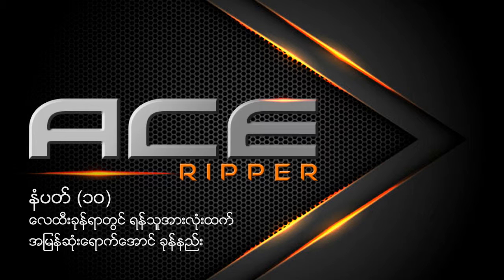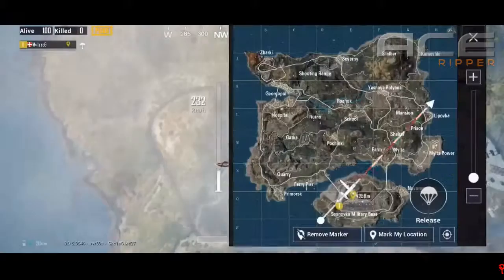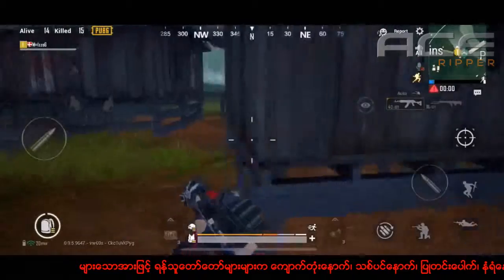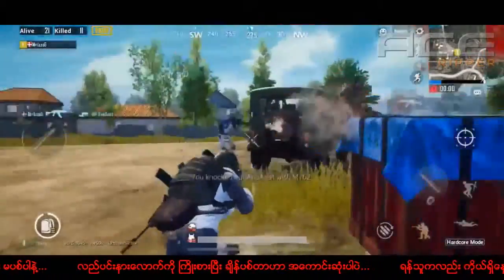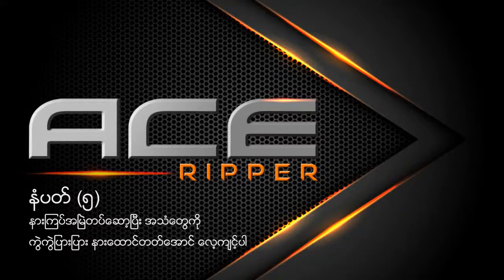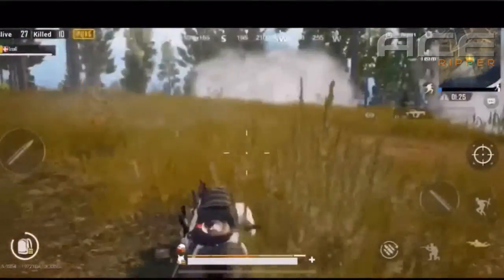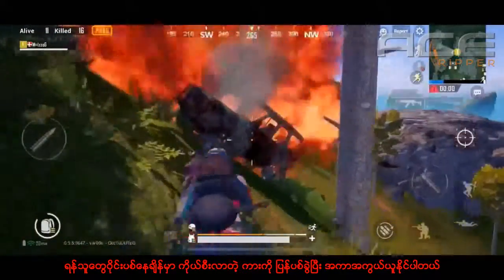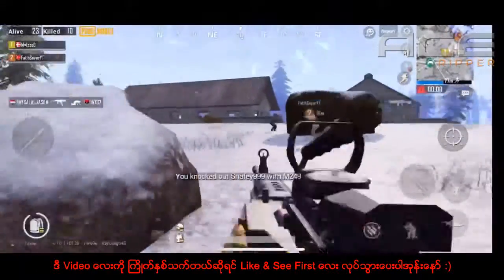Become a better player in PUBG! 10 Tips & Tricks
ဒီတစ္ခါ မသိေသးတဲ့ ေဘာ္ဒါေတြအတြက္ PUBG ဂိမ္းထဲမွာ ပိုမိုေကာင္းမြန္လာတဲ့ Player ေကာင္းတစ္ေယာက္ျဖစ္လာဖို႔ လုပ္ေဆာင္သင့္တဲ့ အခ်က္ ၁၀ ခ်က္ကို တင္ေပးလိုက္ပါတယ္... ဒီ Video ကို ၾကည့္ၿပီး ေဘာ္ဒါေတြအတြက္ အနည္းငယ္ အေထာက္အကူျဖစ္တယ္ဆိုရင္ေတာင္ ေဘလ္ကုန္ရႀကိဳးနပ္ပါတယ္...

၁. ေလထီးအျမန္ခုန္နီး
၂. Safe Zone က်ဥ္းလာရင္ ရန္သူကို လြယ္လြယ္ရွာႏုိင္မယ့္ နည္းလမ္းမ်ား စသျဖင့္...